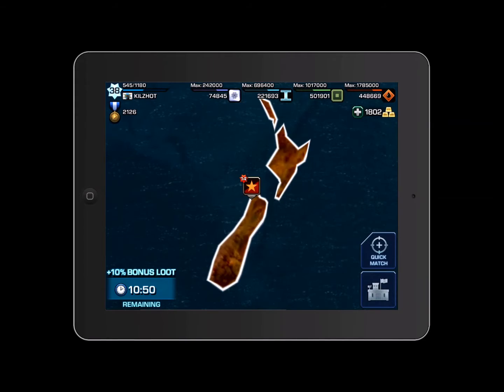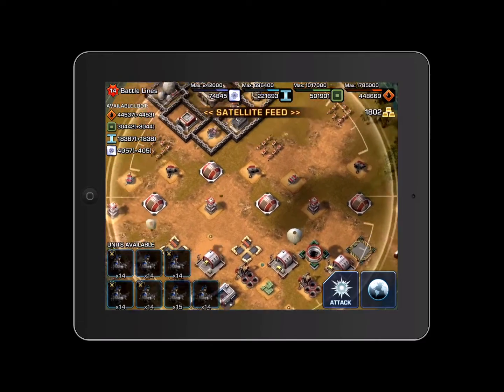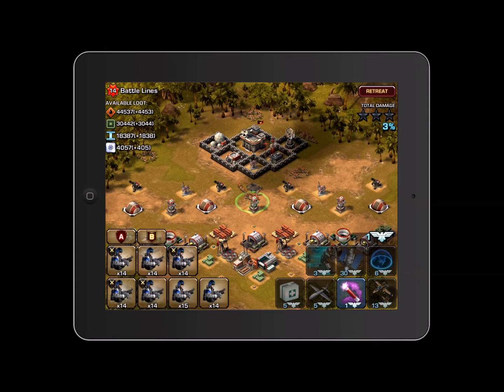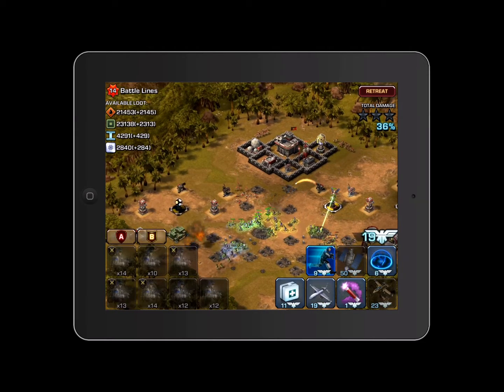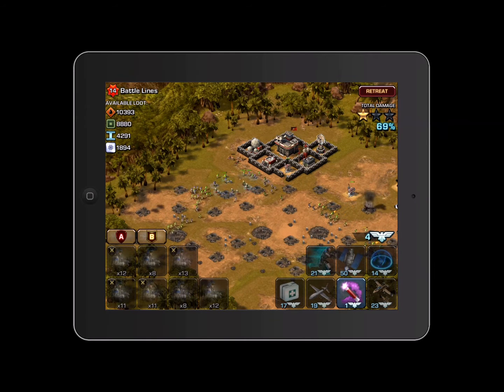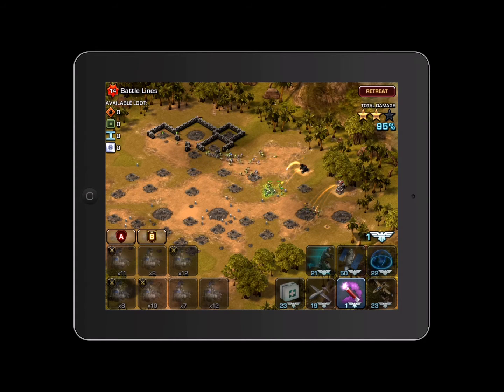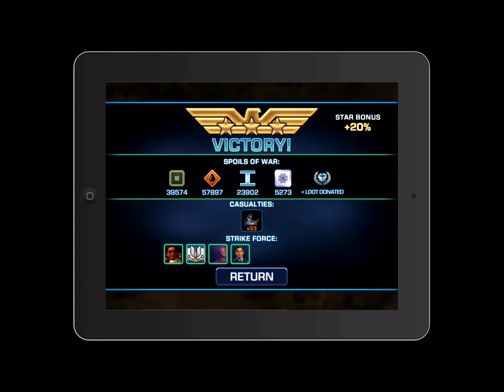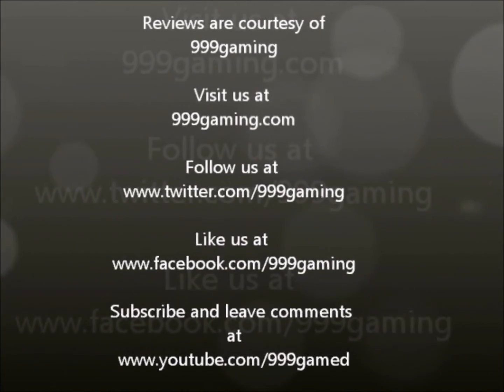Empires & Allies Mobile - New Zealand 3 Star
Empires & Allies Mobile New Zealand 3 Star. The video gives a replay of the attack on New Zealand. Although rangers were used, feel free to discuss improvements in the comments section below.